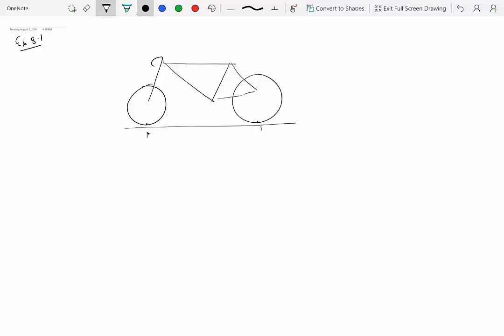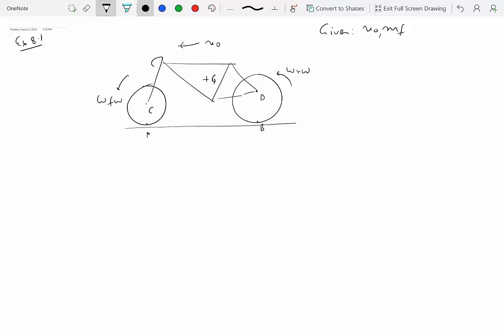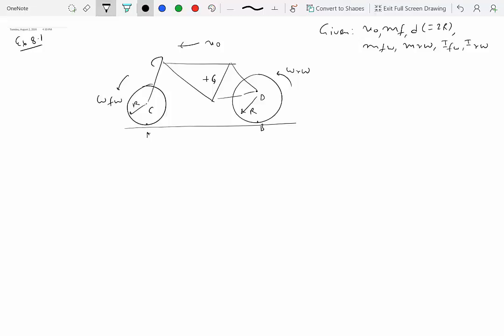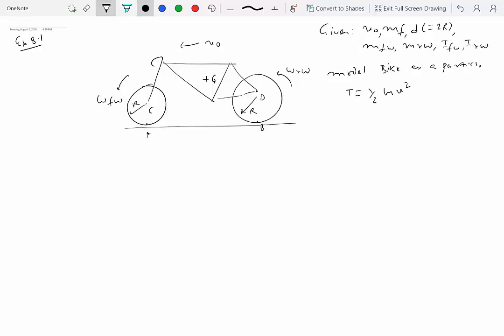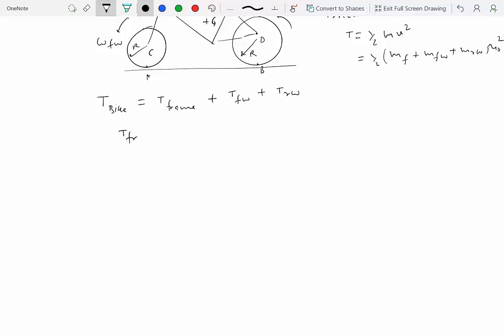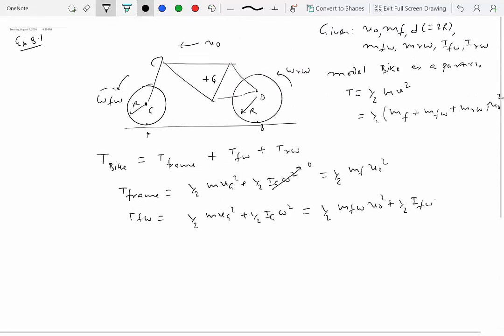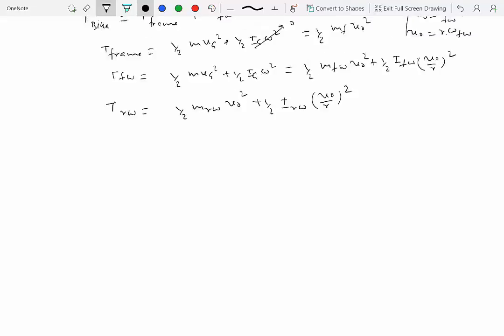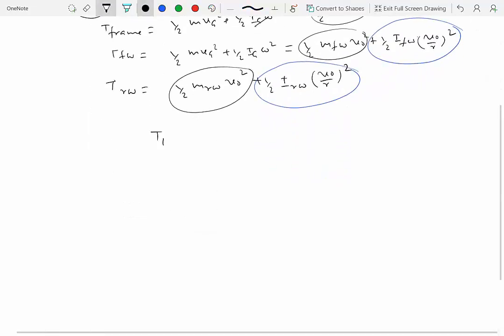9.3 Example: Kinetic Energy Computation for Rigid Bodies under Planar Motions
Module 9: Work Energy Approach for Rigid Bodies under Planar Motion